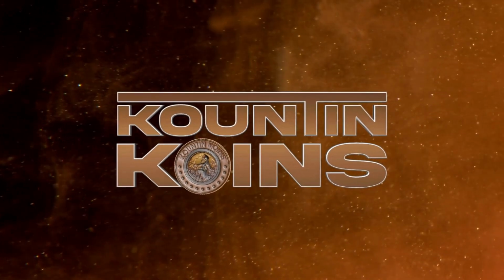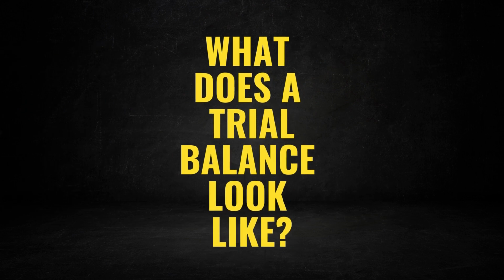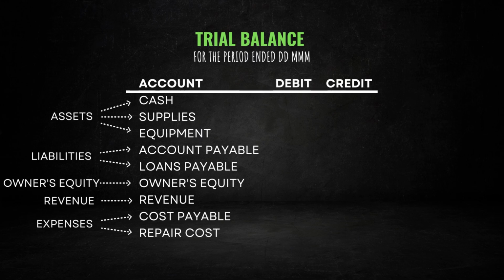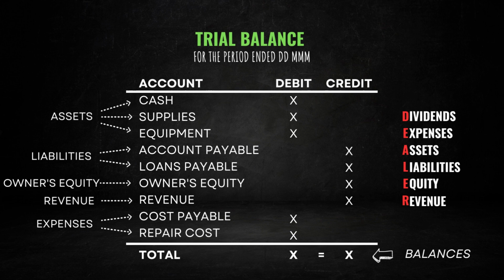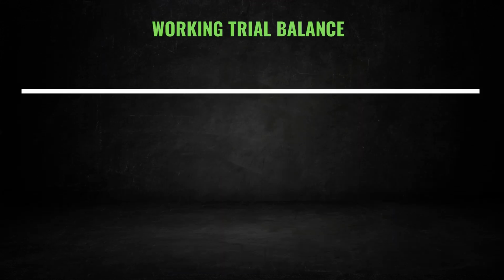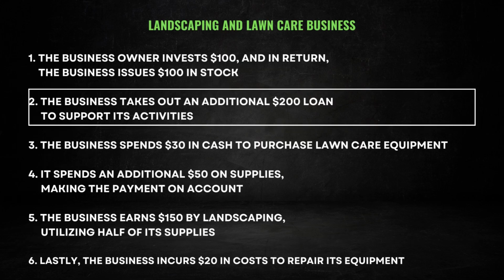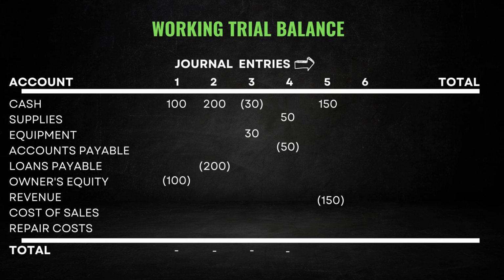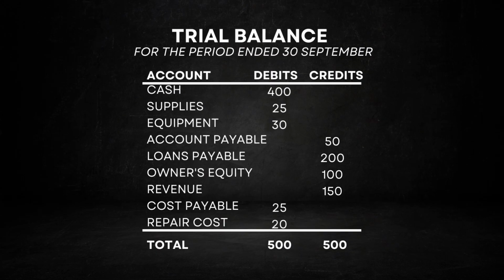Accounting Basics: How to prepare a Trial Balance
In this episode of "Accounting Basics," you'll discover the process of creating a Trial Balance using T Accounts and Journal Entries. It simplifies the concept, explaining the definition and structure of a Trial Balance in Accounting for beginners. You'll explore its purpose, practical applications, and the reasons behind its creation. Additionally, you'll gain insight into why a perfectly balanced Trial Balance sheet doesn't guarantee error absence. Finally, you'll learn how to prepare a Trial Balance sheet through six examples and their solutions.

Timeline ⌚
00:00 - Intro
00:53 - Understanding the Trial Balance
01:45 - What Does a Trial Balance Look Like?
03:38 - Building a Trial Balance
04:09 - Step 1: Listing Accounts and Adding Columns
04:39 - Step 2: Entering Journal Entries
06:08 - Step 3: Computing Totals
06:23 - Finishing Touches: Reformatting and Summarizing
06:45 - Recap